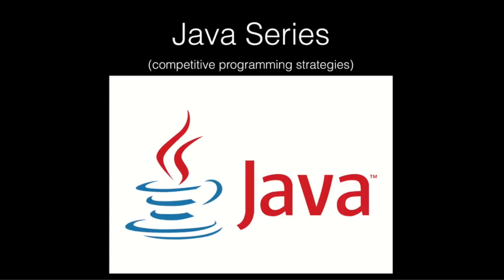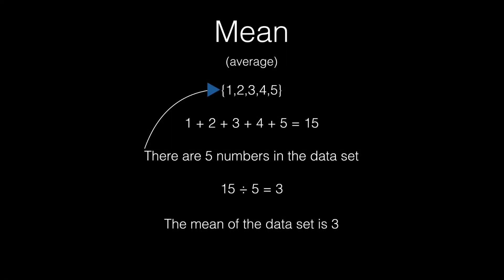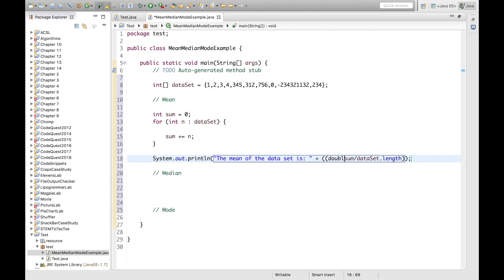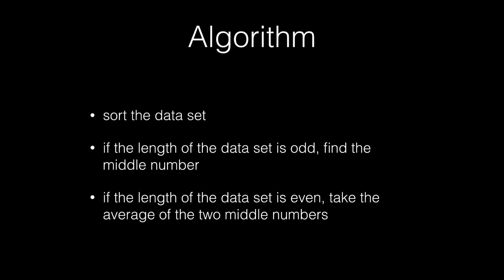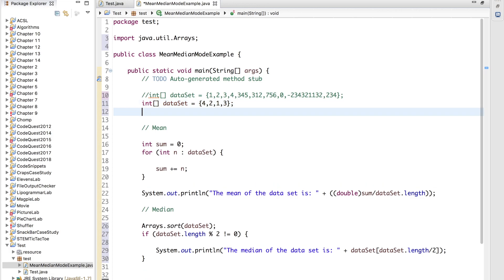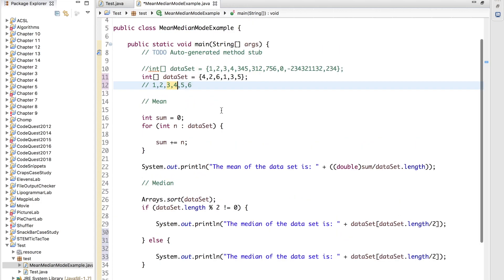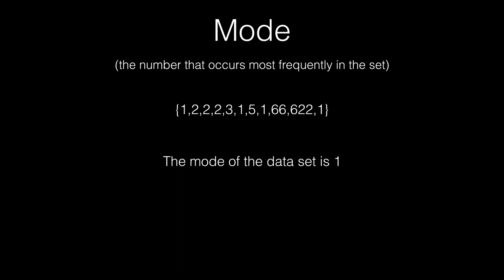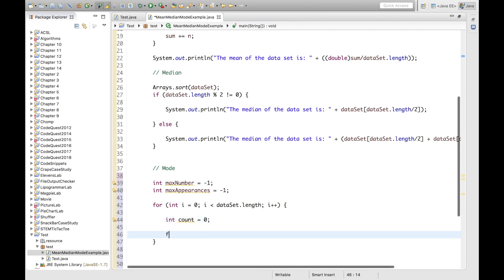Mean Median Mode in Java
In this video, we will learn how to calculate the mean, median, and mode of a data set in Java